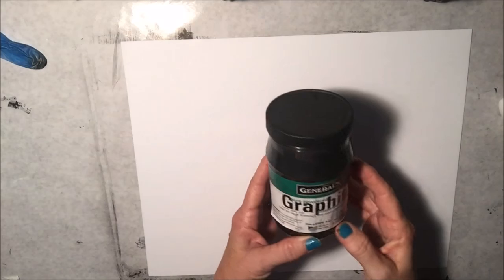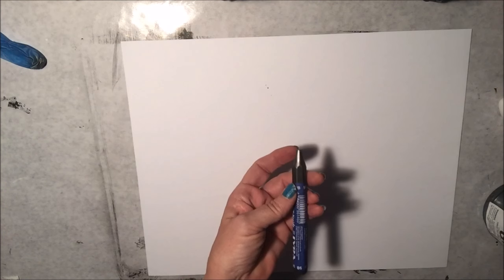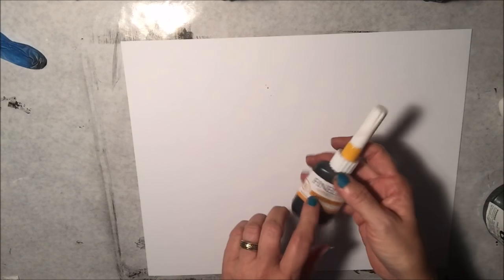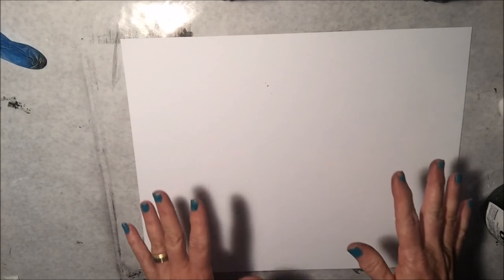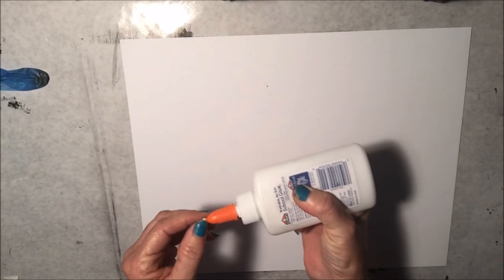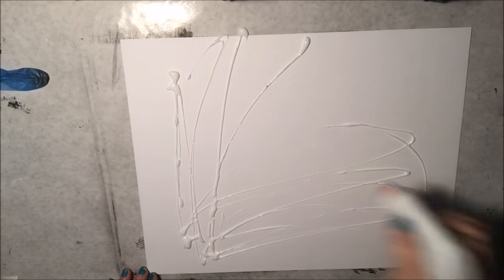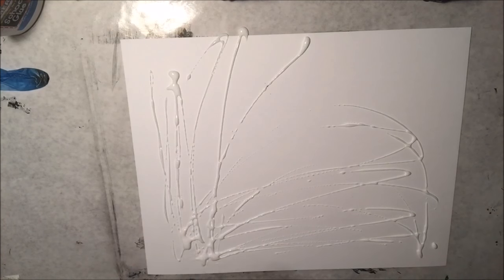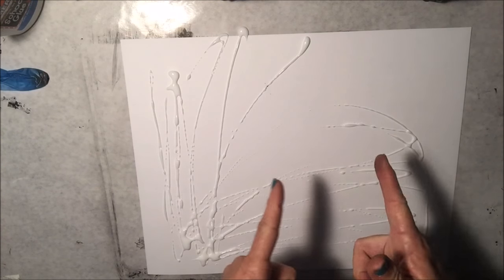CHM - Graphite Powder and India Ink Demo - Paint it Black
Today, we're doing a mixed media project, using graphite powder, graphite crayons, black acrylic paint, glue, india ink on bristol paper and yupo paper.  I'm trying this for the first time.  Check out this video to see a pro in action.

Please "Like" and/or "Comment"

I create a, mixed media piece of art, start to finish.

PEACE!!

Cyndi